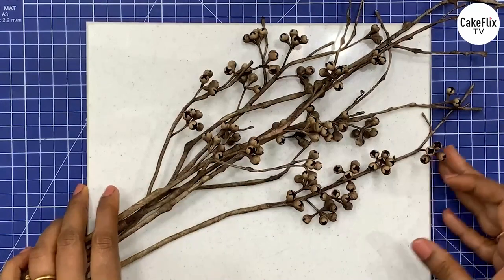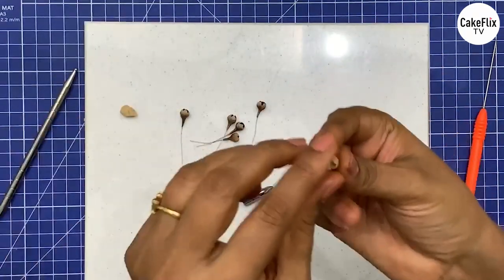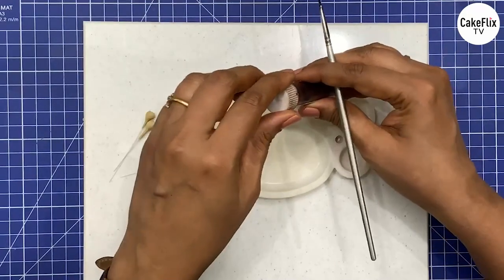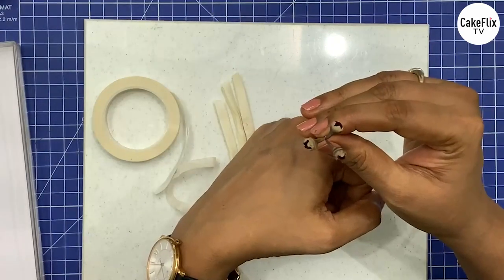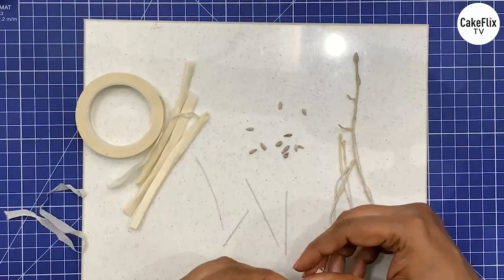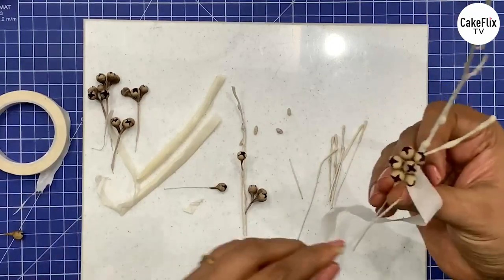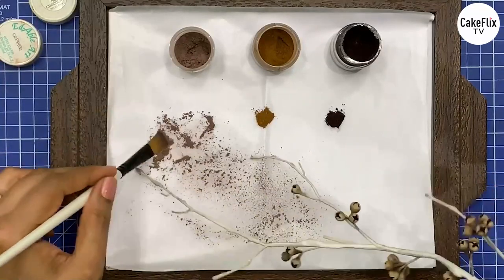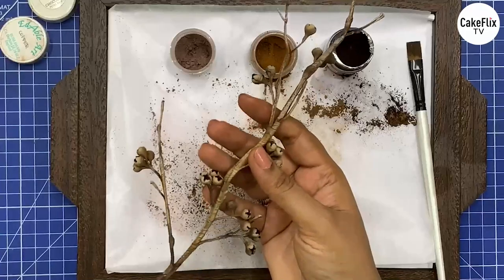S1:E4 - Fabulous Florals with Arati Mirji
Dried up Eucalyptus seeds and twigs.

In this Episode Arati shows you how to make these amazingly simple dried up Eucalyptus seeds and twigs using minimal tools. You can add movement and height to any of your arrangements using these realistic twigs and seeds.

to watch ALL of your favorite shows on all major streaming platforms along with downloadable tools & Ingredients.
CakeFlix.tv also has 50 (and counting) of our best feature length CakeFlix tutorials from cupcakes to wedding cakes!